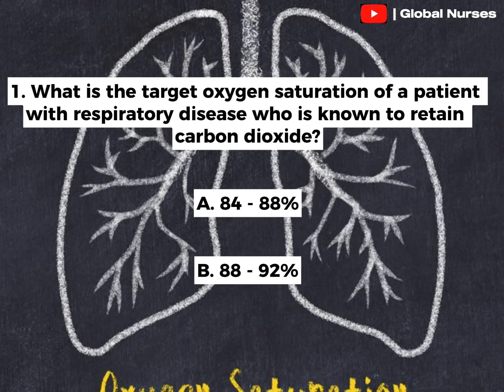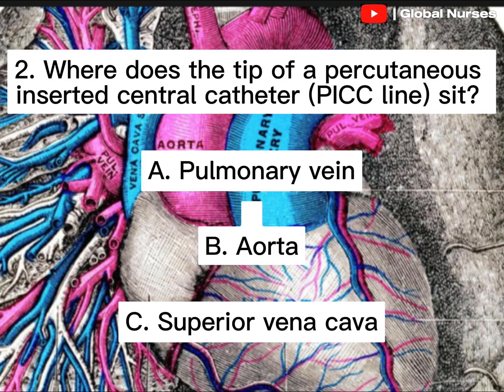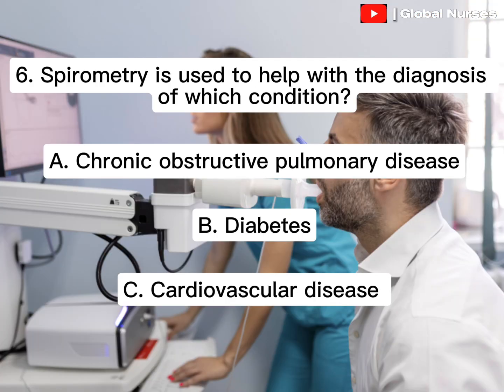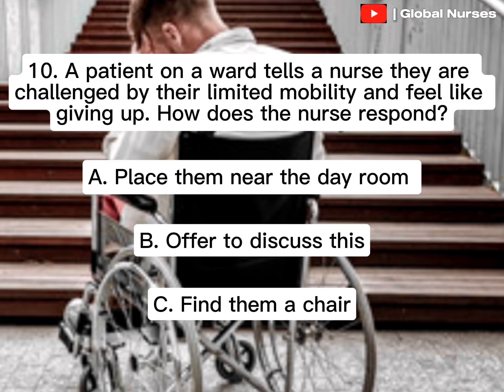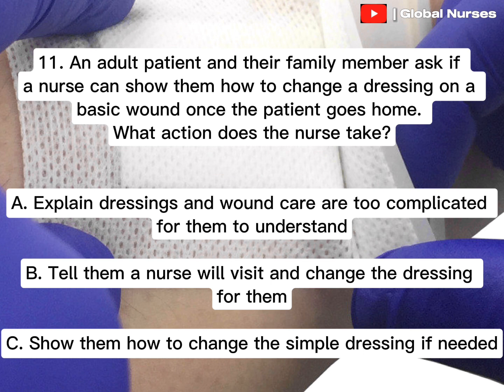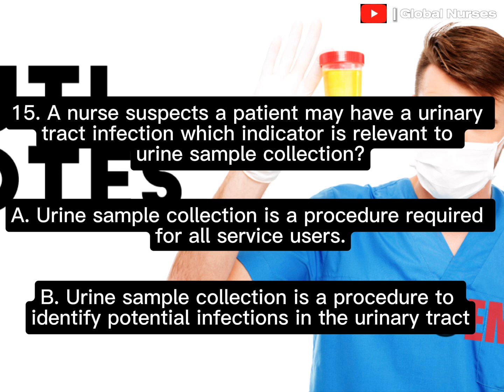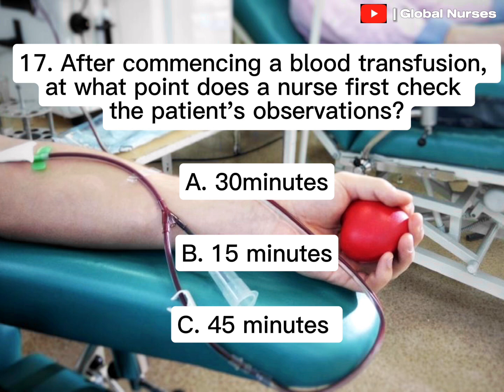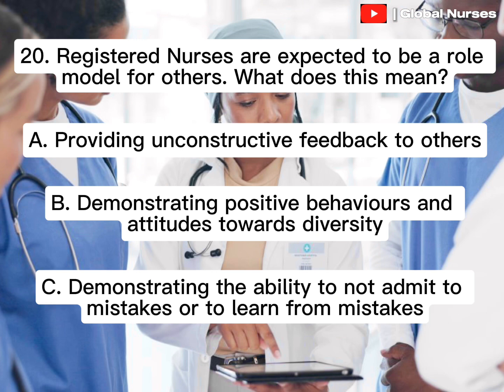2024 NEW CBT || ADULT AND MENTAL HEALTH NURSING || NMC UK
Hi guys, Test 4 is out now. Test yourself and do make sure to mark your answers. Answers can be found at the end of video. Good luck

The questions and answers shared here are practice examples and do not represent the actual exam questions. Always refer to the NMC official website, guidelines, and recommended study resources for accurate and up-to-date information.